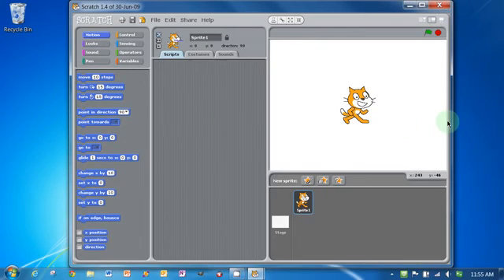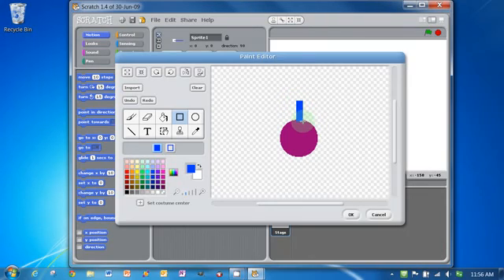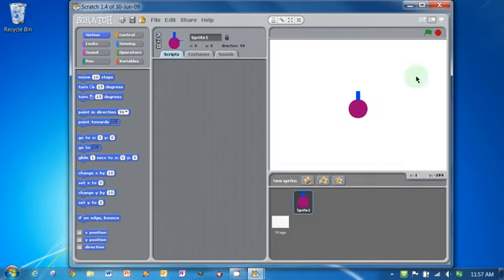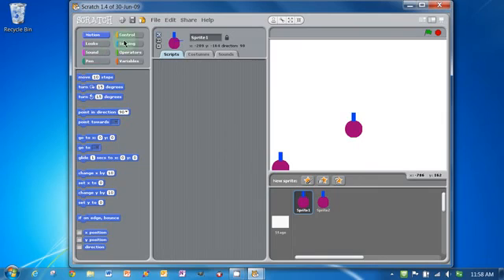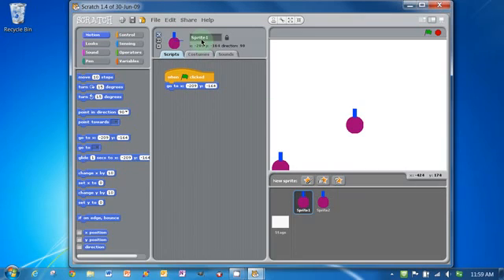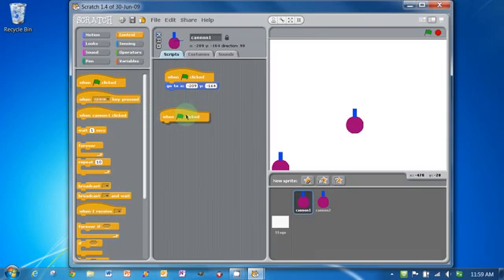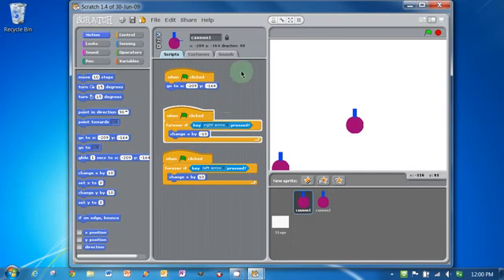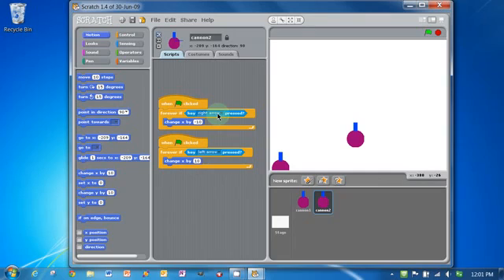1 Scratch - Projectile Launcher